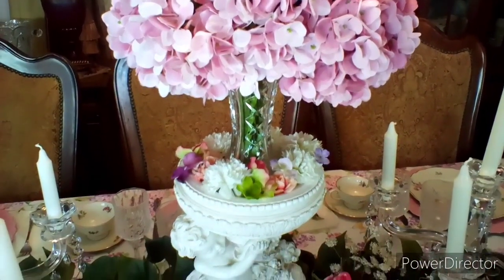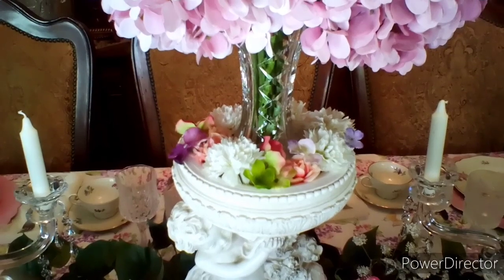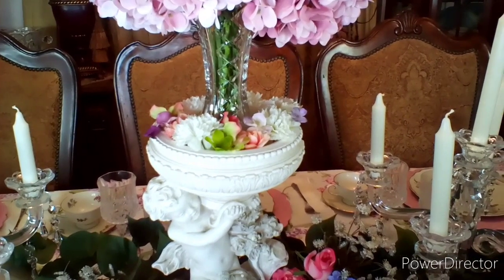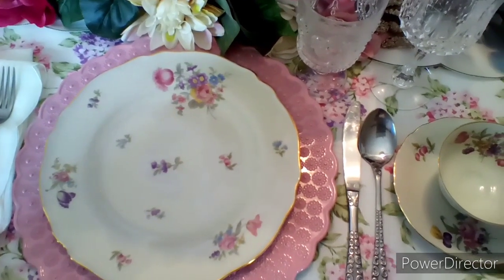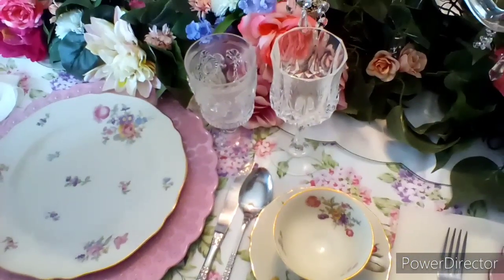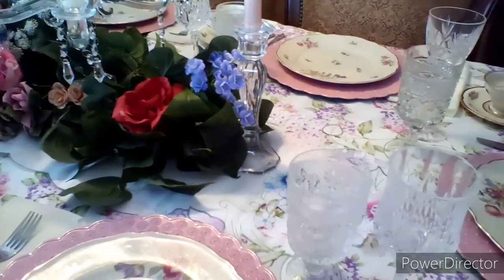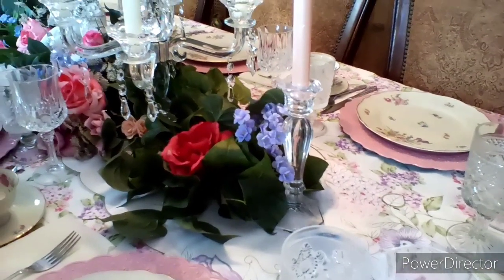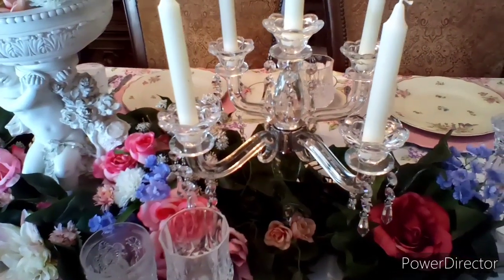Elegant Spring And Summer Tablescape Table setting Ft. Selb Bavaria China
Hello Everyone
I have a spring  and summer tablescape ft. Selb Bavaria bone China in pattern Franconia K and A Krauthiem Norina  this is such beautiful vintage China set and I think it is perfect for the spring and summer tables cape table setting please subscribe to my channel for more tables tapes, garden, and home decor videos
God Bless
Josephine)
Other Videos I Have Done
Places Where You Can Find Products Close To Mine
Wayfair
I also have an Amazon store I will do a video soon on it as well